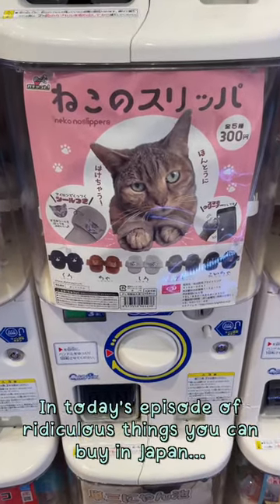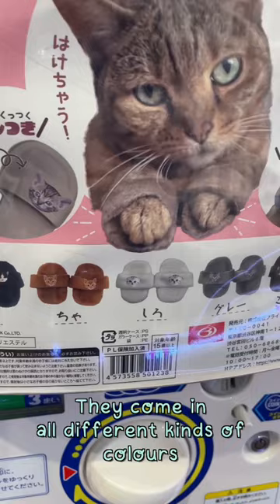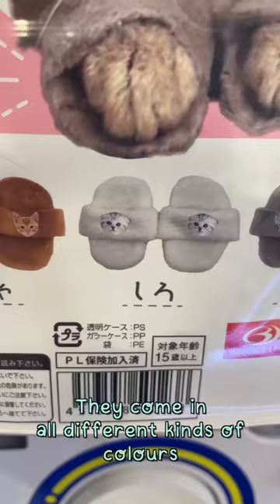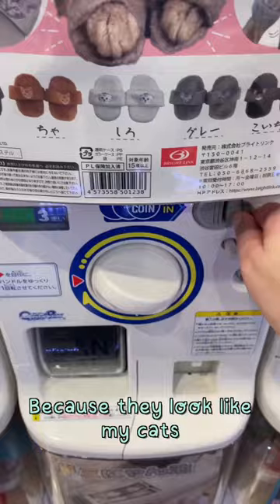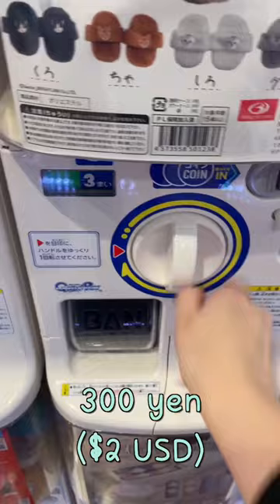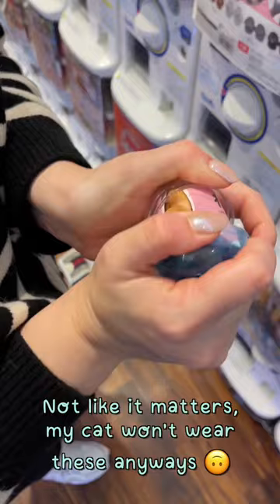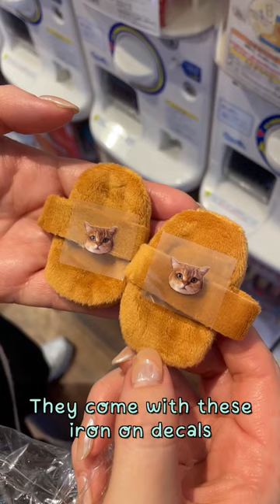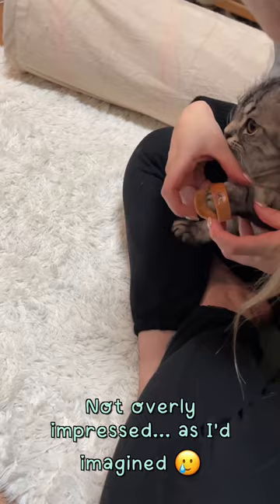JAPANESE CAT SLIPPERS 🐾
In today's episode of ridiculous things you can buy in Japan: CAT SLIPPERS.